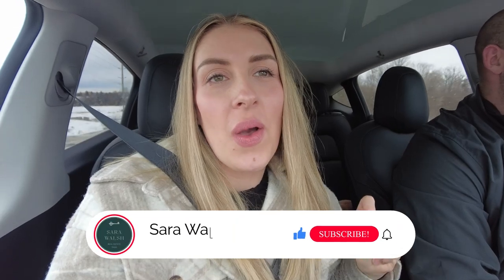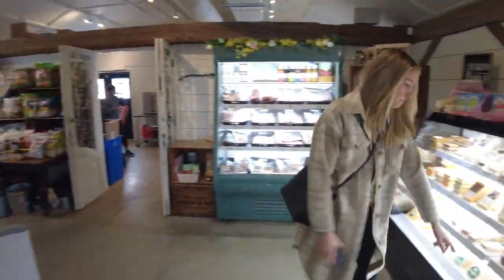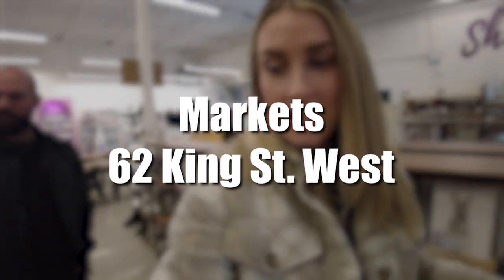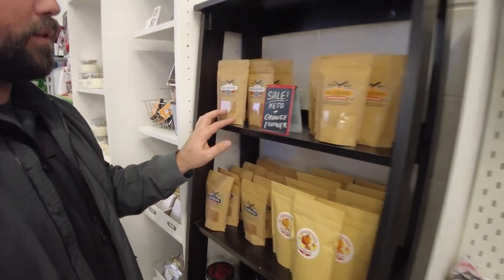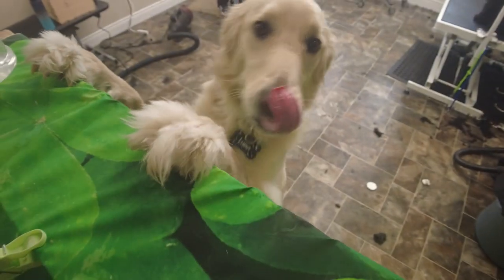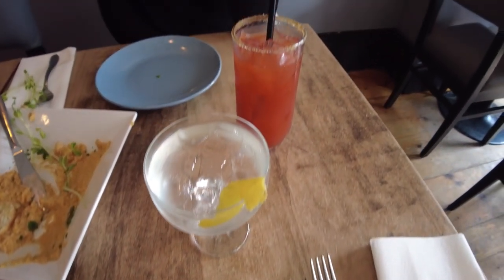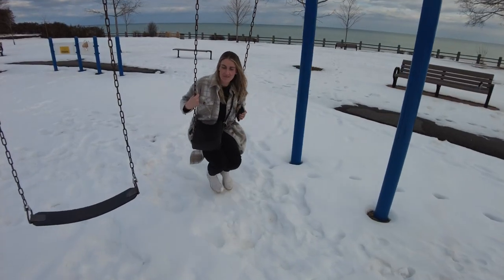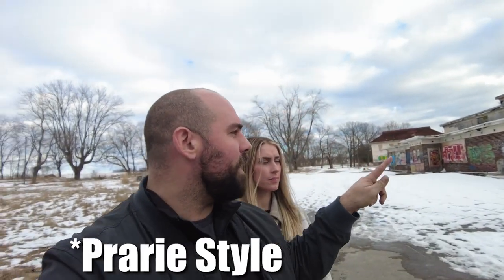5 Things We Love About Clarington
Looking for a great place to live and do work and play? Come check out Clarington with us! This video showcases 5 things we love about this Durham Region municipality – including its strong local businesses, convenient location, and beautiful natural surroundings. If you're looking for a place to put down roots, Clarington should definitely be on your list.

DURHAM REAL ESTATE

USEFUL RESOURCES